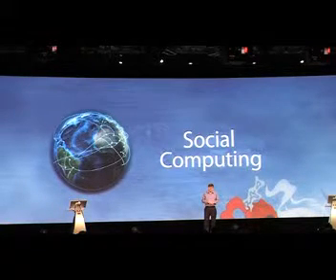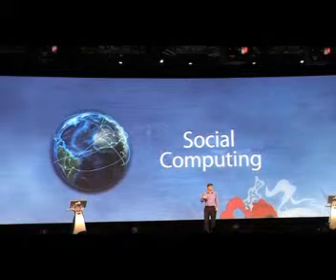Adobe 2008 MAX Day 1-12